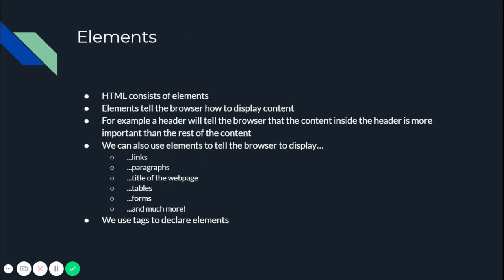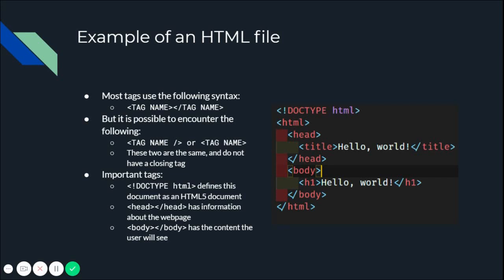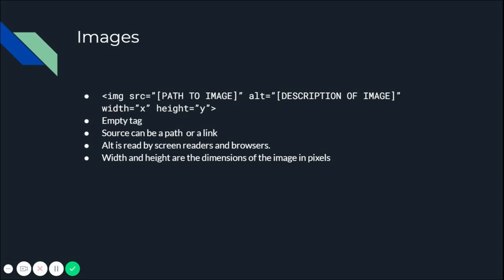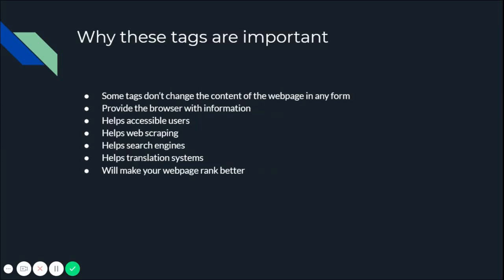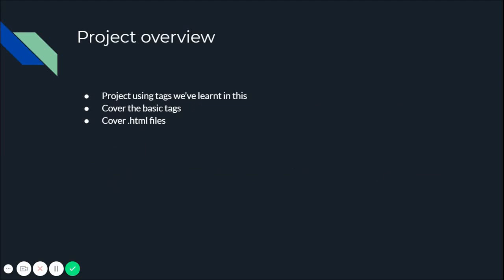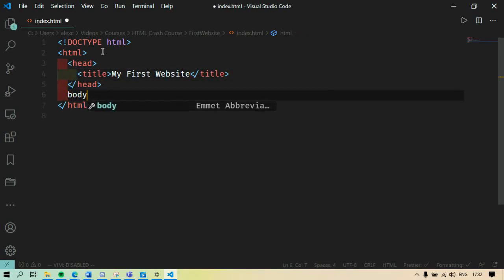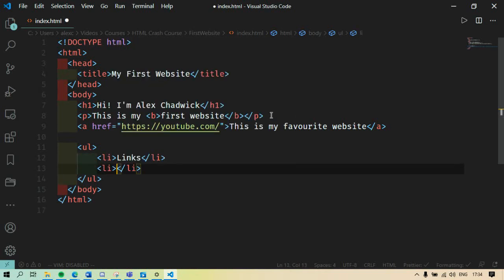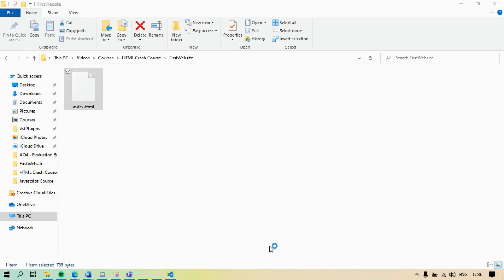HTML Tutorial | HTML Crash Course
Today we're going through the basics of HTML you need to get started.